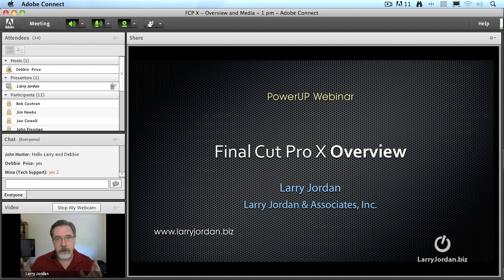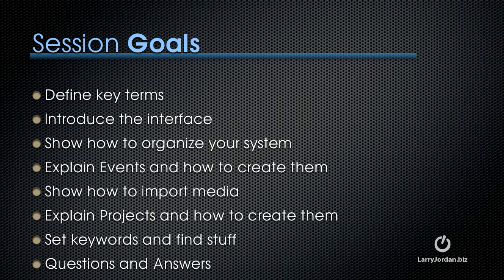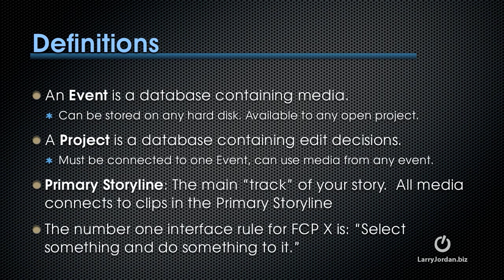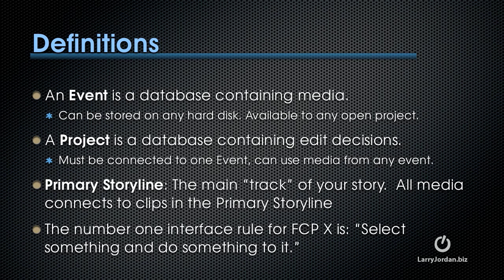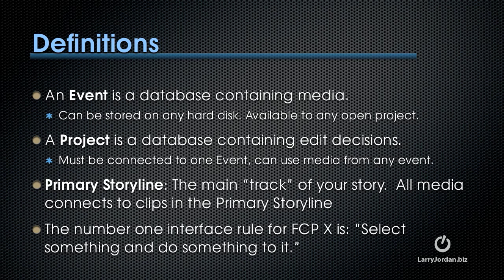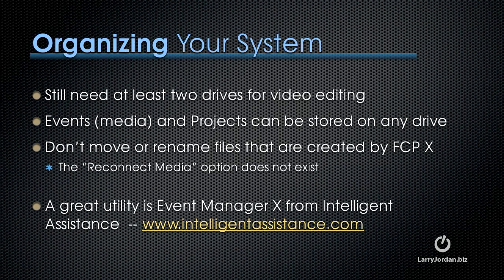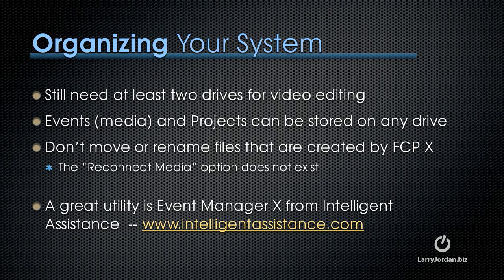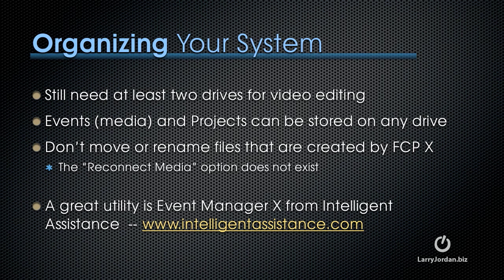Final Cut Pro X -- Overview, Interface, and Importing Media (Webinar Preview)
- This Larry Jordan webinar preview is the first of four parts introducing FCP X. This first webinar provides an overview of the application, an introduction to the interface, shows how to import media, and how to apply keywords so you can find just the clips you are looking for.

One of the strengths of Larry's presentations is that he not only explains the how and the what, he also explains the why. If you are in a hurry, start with this tutorial and save yourself a ton of time learning on your own.